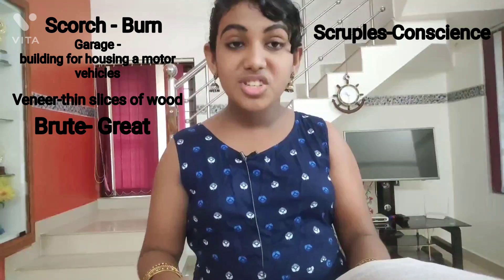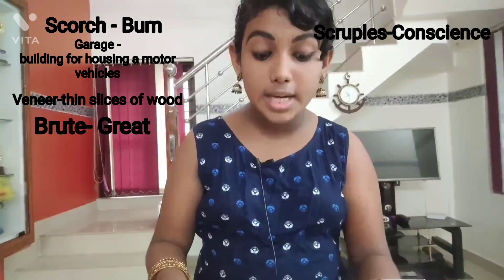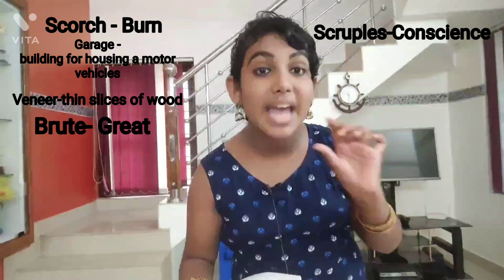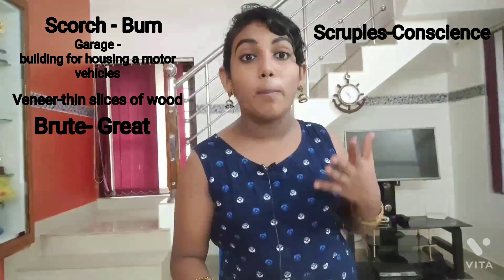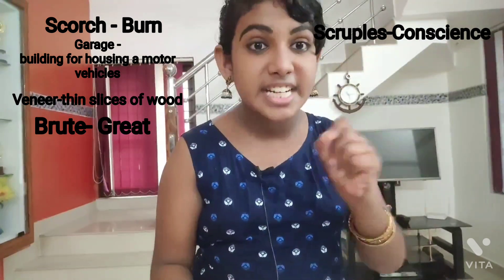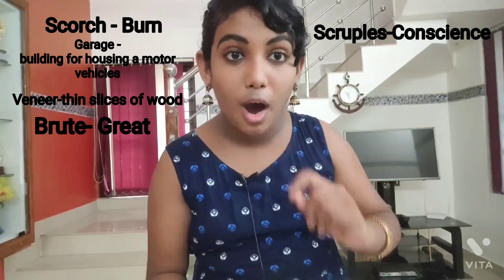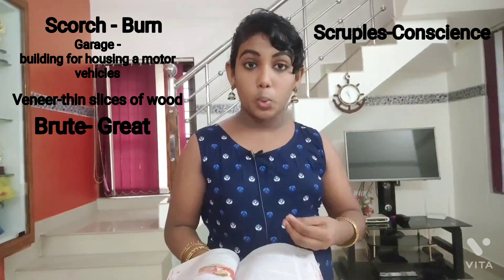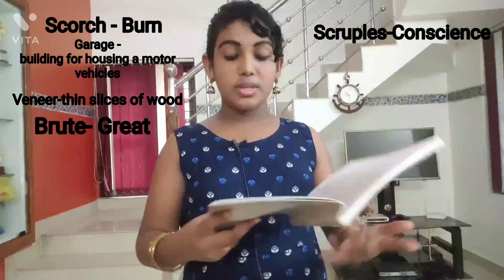CBSE |English 8th Chapter - The Best Christmas Present in the World|| Pathu's music Moments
CBSE | Chapter - The Best Christmas Present in the World|| Pathu's music Moments